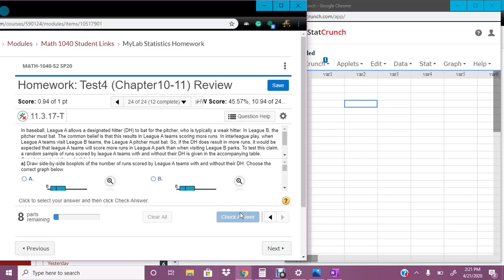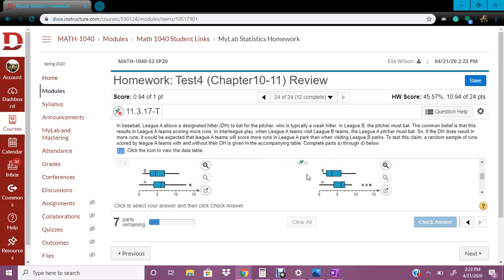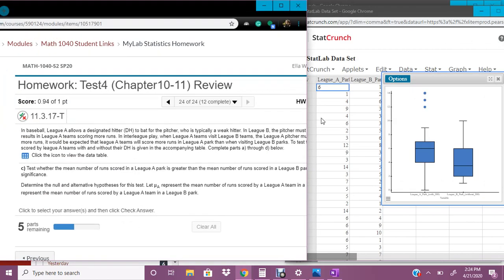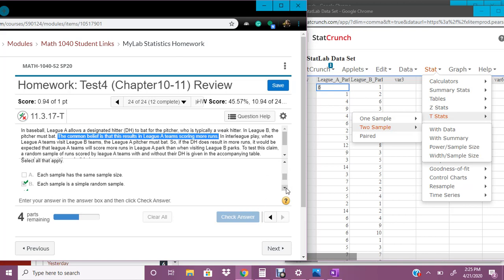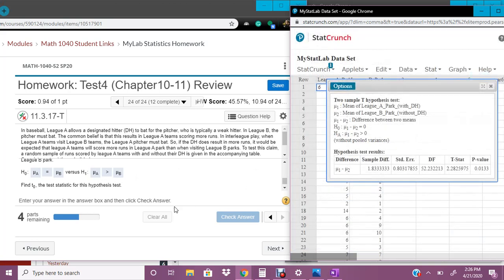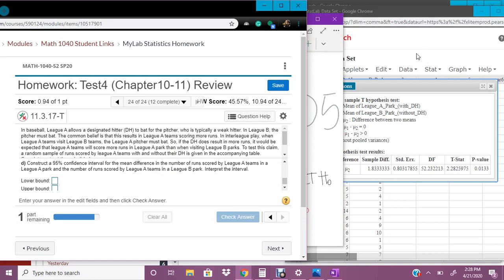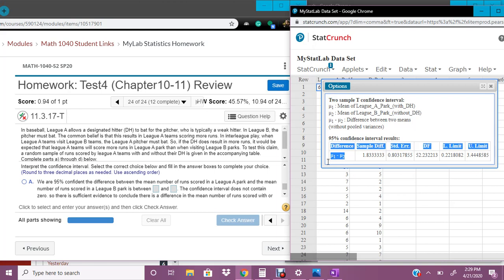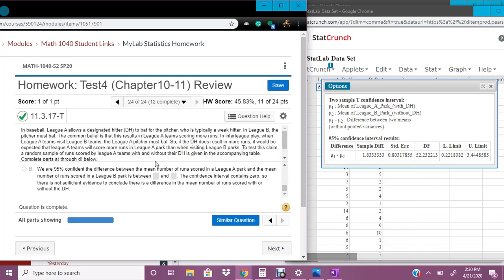Test 4 review question 24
How to do question 24 of the test 4 review.
T-stats, two-sample, with data.